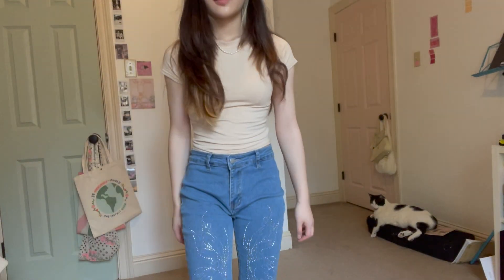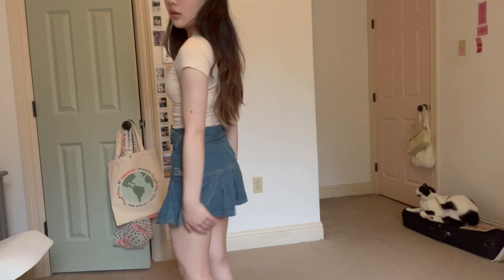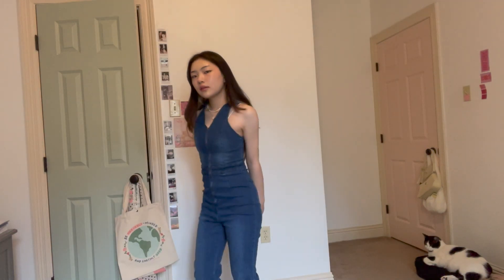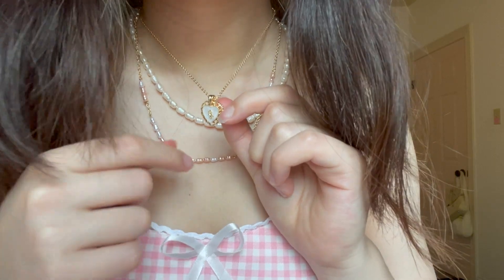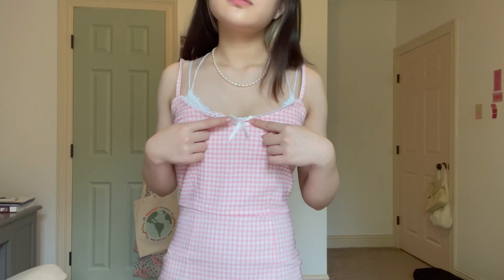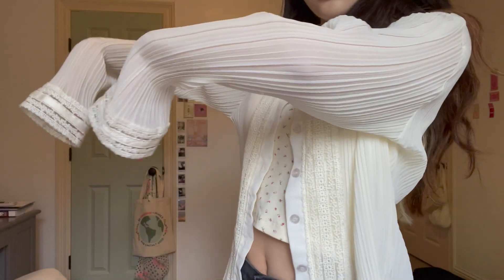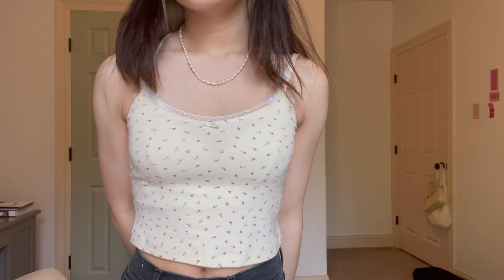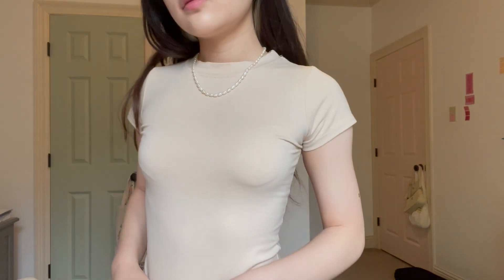yesstyle spring clothes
𝘙𝘦𝘮𝘦𝘮𝘣𝘦𝘳 𝘵𝘩𝘢𝘵 𝘵𝘩𝘦 𝘱𝘢𝘯𝘥𝘦𝘮𝘪𝘤 𝘪𝘴 𝘴𝘵𝘪𝘭𝘭 𝘯𝘰𝘵 𝘰𝘷𝘦𝘳
- 𝘚𝘰𝘤𝘪𝘢𝘭 𝘥𝘪𝘴𝘵𝘢𝘯𝘤𝘦 𝘸𝘩𝘦𝘯 𝘺𝘰𝘶 𝘤𝘢𝘯
- 𝘞𝘢𝘴𝘩 𝘢𝘯𝘥 𝘴𝘢𝘯𝘪𝘵𝘪𝘻𝘦 𝘴𝘶𝘳𝘧𝘢𝘤𝘦𝘴 𝘢𝘯𝘥 𝘺𝘰𝘶𝘳 𝘩𝘢𝘯𝘥𝘴

I guess I’m a Yesstyle “Influencer” now: if you want... you can shop using this and rewards code 0LIVIA1 during checkout for a discount and I get a small commission through your purchase :) (the “O” is actually a zero)

𝔸𝕟𝕪𝕨𝕒𝕪𝕤 𝕥𝕙𝕒𝕥’𝕤 𝕒𝕝𝕝 🦋🦋

𝕘𝕖𝕟𝕖𝕣𝕒𝕝 𝕚𝕟𝕗𝕠𝕣𝕞𝕒𝕥𝕚𝕠𝕟 𝕪𝕠𝕦 𝕞𝕚𝕘𝕙𝕥 𝕓𝕖 𝕔𝕦𝕣𝕚𝕠𝕦𝕤 𝕒𝕓𝕠𝕦𝕥

📸 𝕨𝕙𝕒𝕥 𝕀 𝕖𝕕𝕚𝕥 𝕨𝕚𝕥𝕙: 𝕚𝕞𝕠𝕧𝕚𝕖, 𝕚𝕡𝕙𝕠𝕟𝕖 𝟟, 𝕡𝕣𝕠𝕔𝕣𝕖𝕒𝕥𝕖 𝕠𝕟 𝕚𝕡𝕒𝕕 𝕡𝕣𝕠
🇰🇷 𝕖𝕥𝕙𝕟𝕚𝕔𝕚𝕥𝕪: 𝕜𝕠𝕣𝕖𝕒𝕟
🎞 𝕤𝕥𝕒𝕣𝕥𝕖𝕕 𝕞𝕒𝕜𝕚𝕟𝕘 𝕧𝕚𝕕𝕖𝕠𝕤 𝕠𝕟 𝕛𝕦𝕝𝕪 𝟙𝟙𝕥𝕙, 𝟚𝟘𝟚𝟘